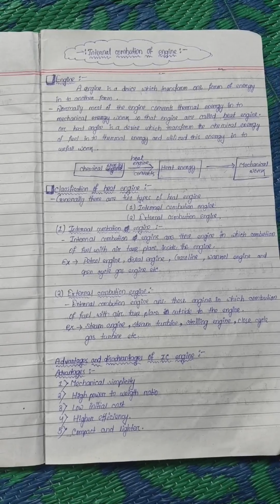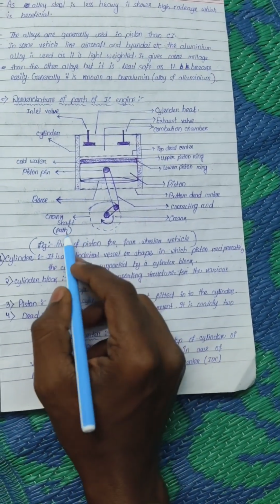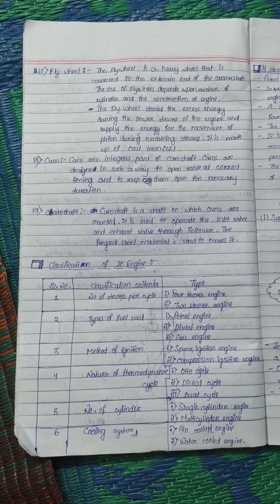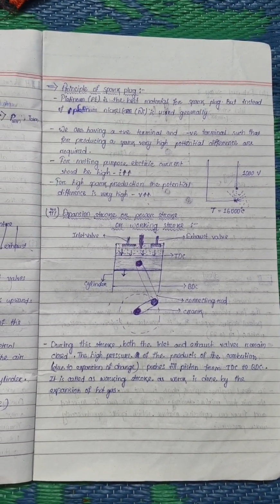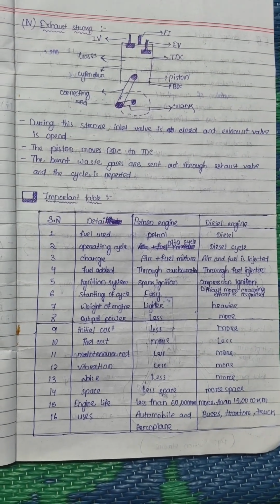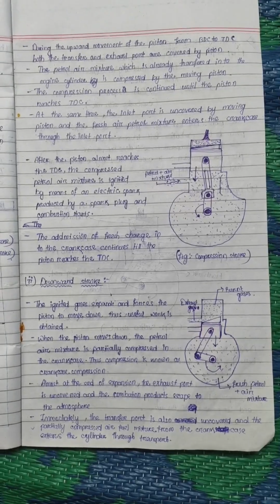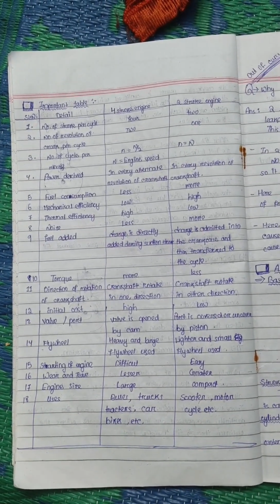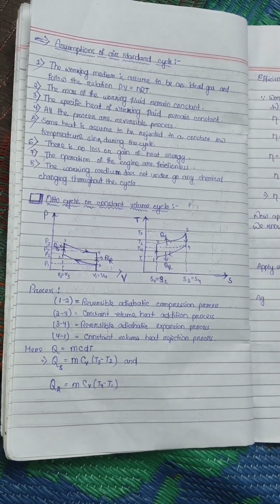28 November 2024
Internal combution of engine